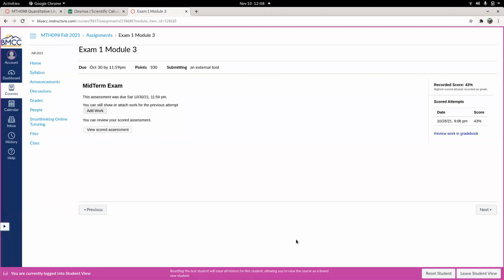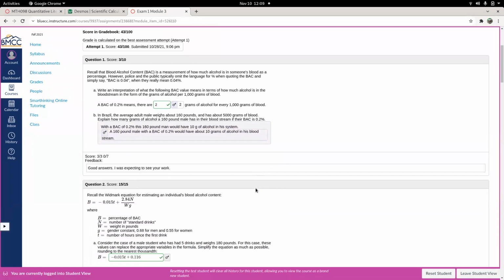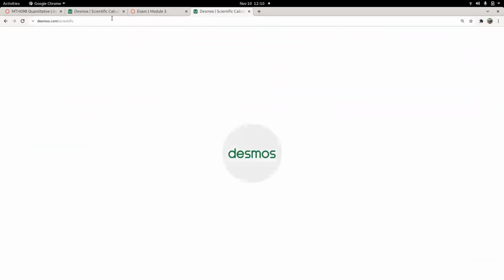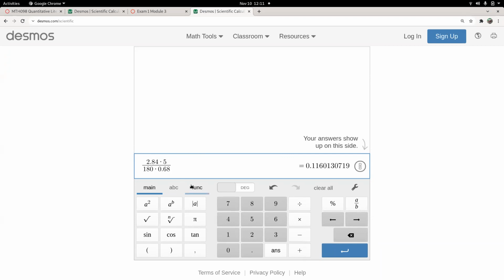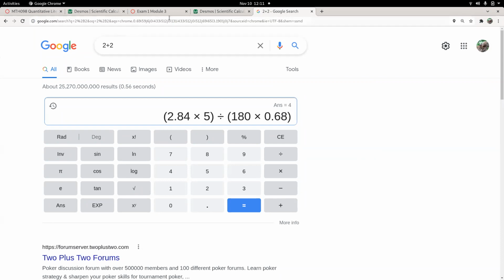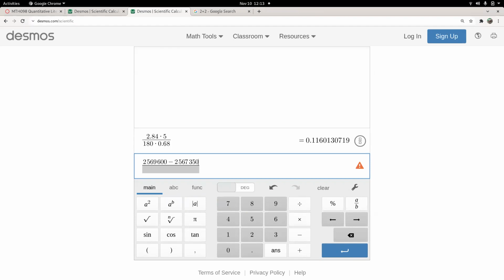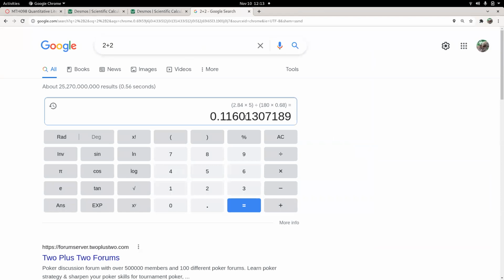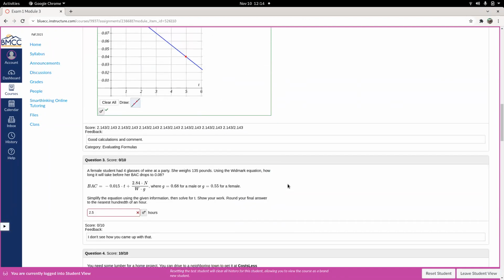MTH098 Exam 1 Feedback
Write careful detailed notes for each question.
Use your calculator well.
Write in full detailed sentences.